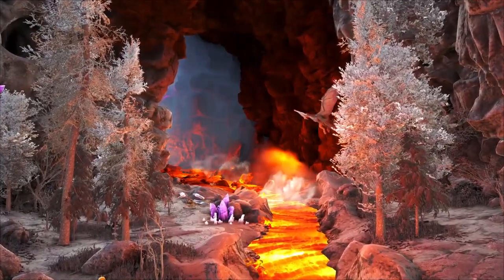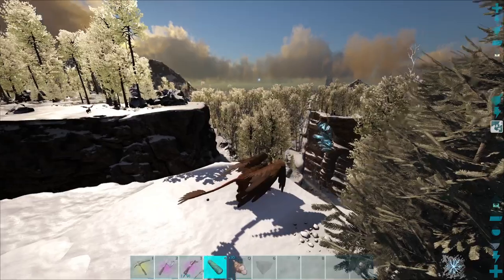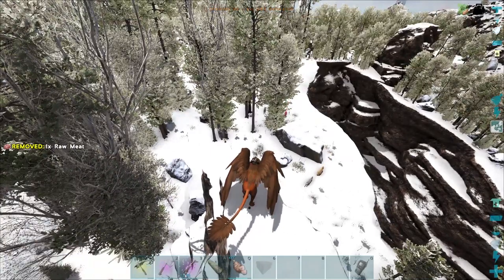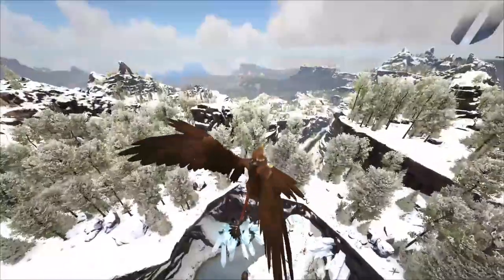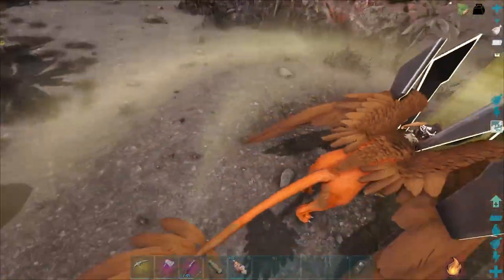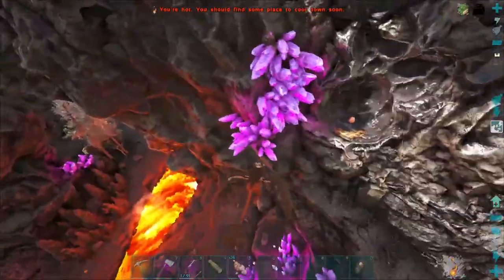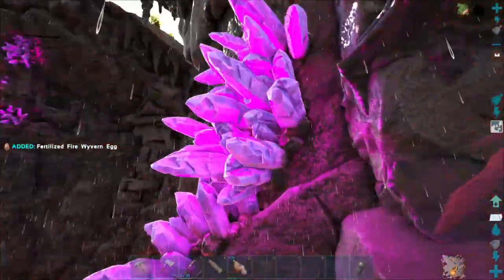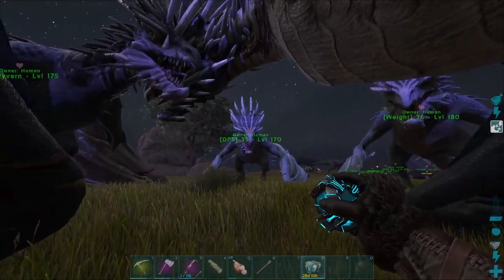I Raided The HARDEST Wyvern Nests in Ark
Ark Survival Evolved Episode #14 Filler

Brace yourself for an unforgettable journey as we embark on a perilous mission to steal Ice Wyvern eggs in the frigid tundras of ARK Survival Evolved. Follow our intrepid explorer as they traverse treacherous terrain and brave freezing temperatures to reach the Ice Wyvern's nest. Watch as they use their cunning and skill to avoid detection and raid the nest for valuable eggs. With stunning visuals and heart-pumping action, this video is a must-watch for any ARK Survival fan. So grab a warm blanket, sit back, and join us on this epic adventure to steal Ice Wyvern eggs in ARK Survival Evolved!